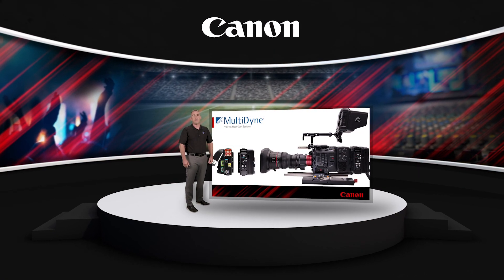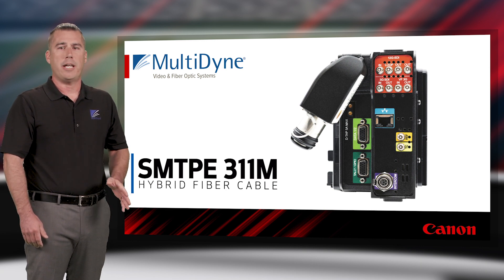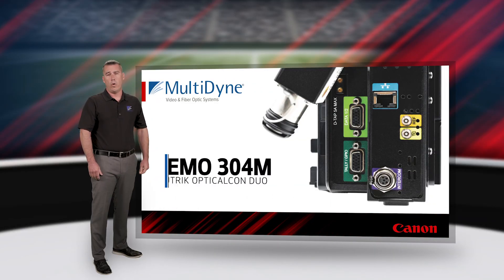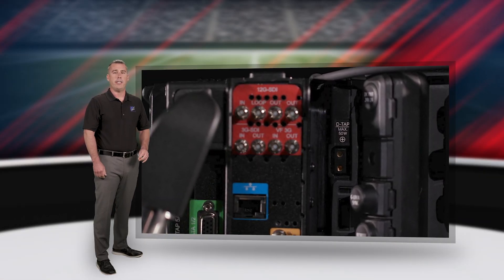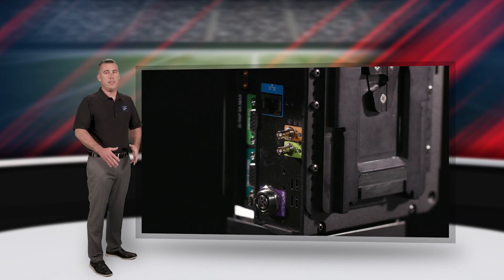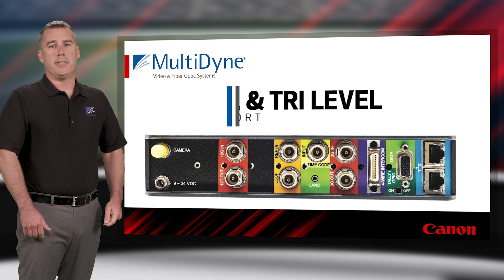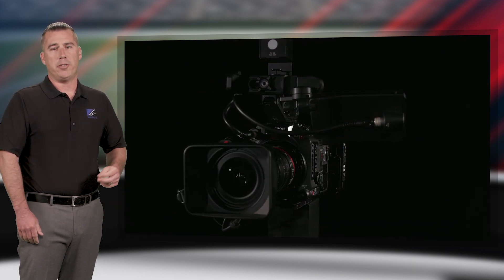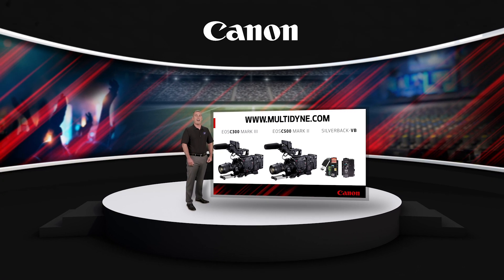MultiDyne Live Production System For Canon EOS C500 Mark II & EOS C300 Mark III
The MultiDyne SilverBack-VB fiber optic camera adapter was designed to turn the EOS C500 Mark II and EOS C300 Mark III into SMPTE studio cameras for live multi-camera production. This enables these cinema cameras to be used in live cinematic multi-camera workflows.